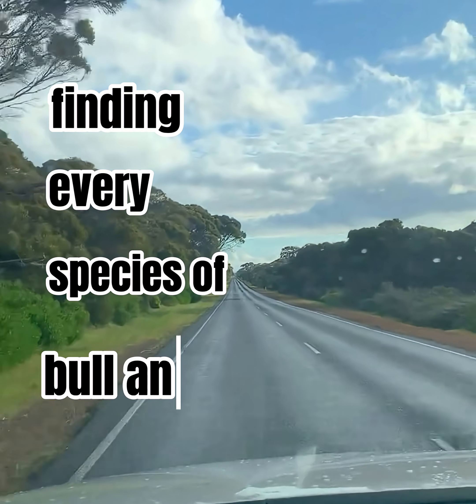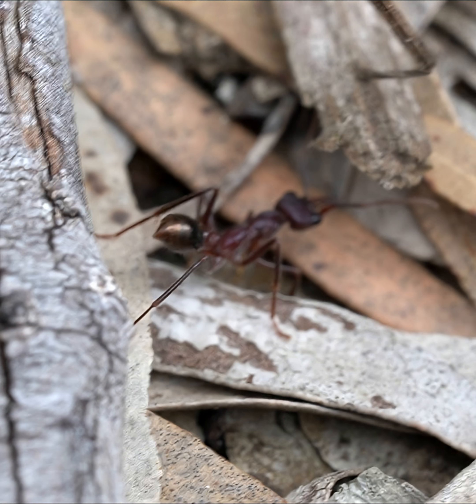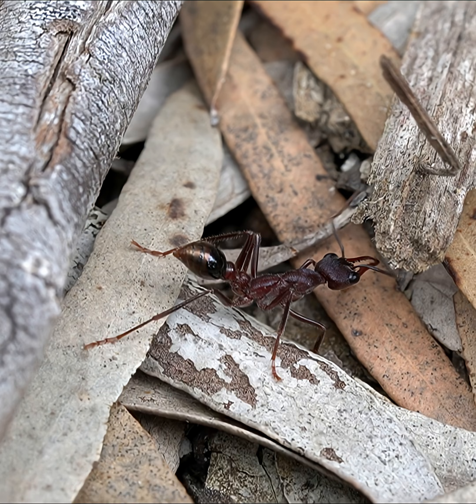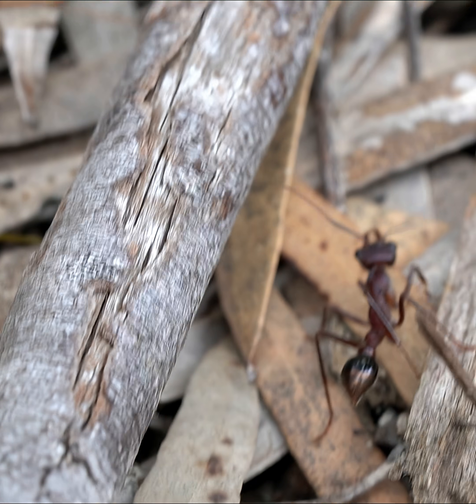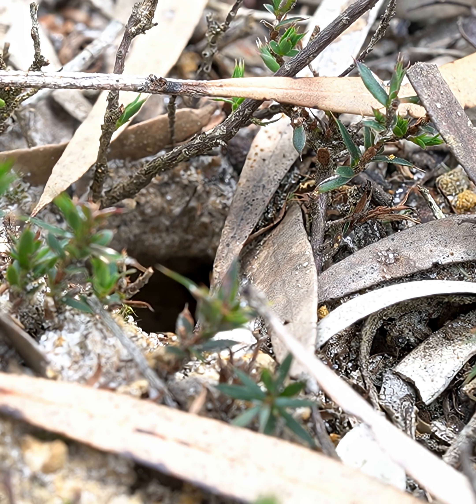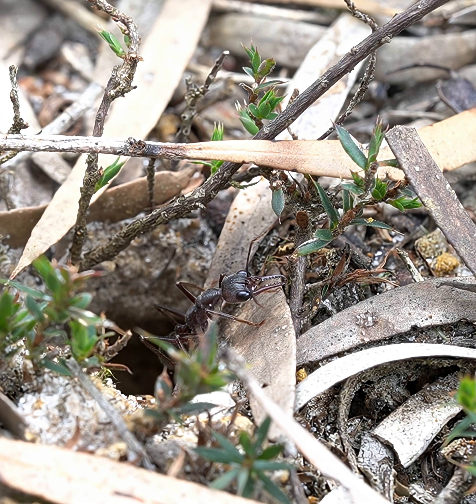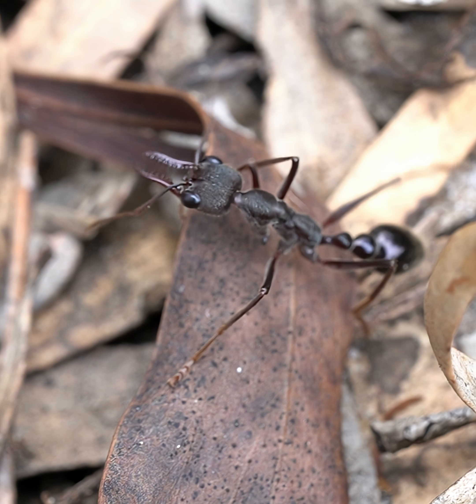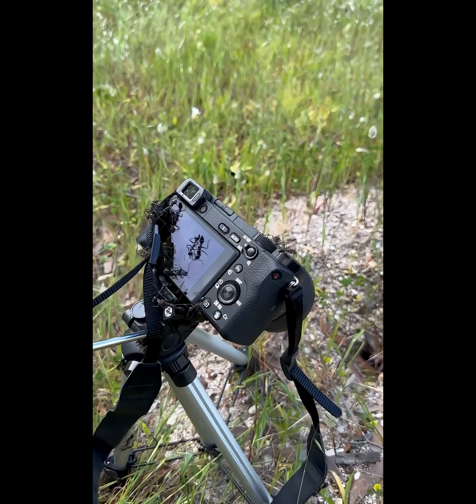Finding every Species of Bull ant - Part 5